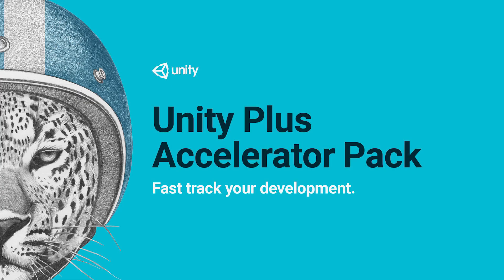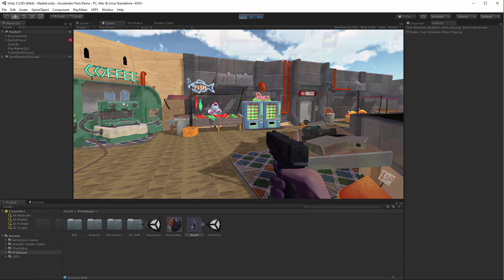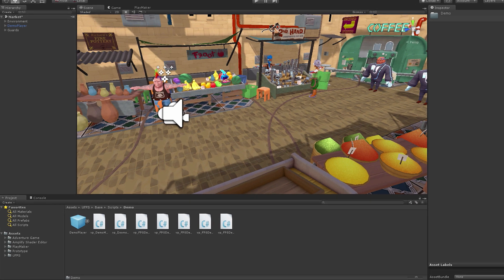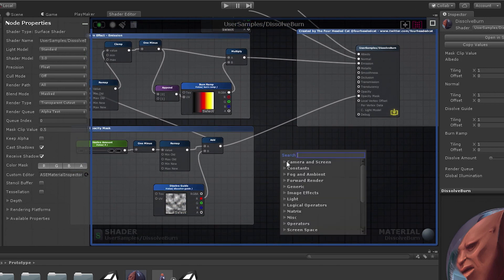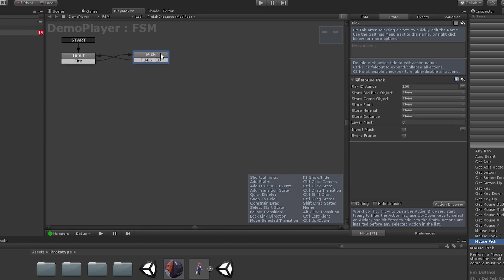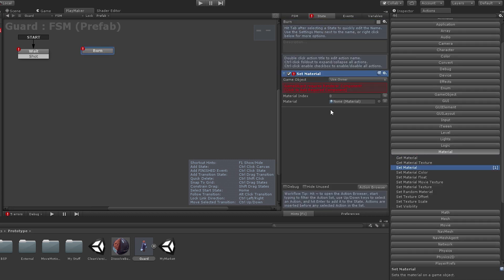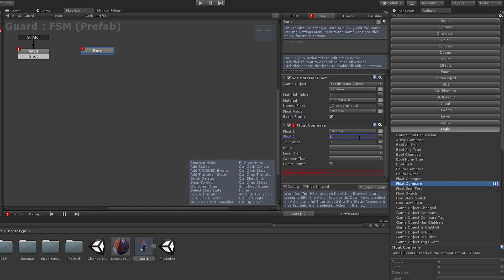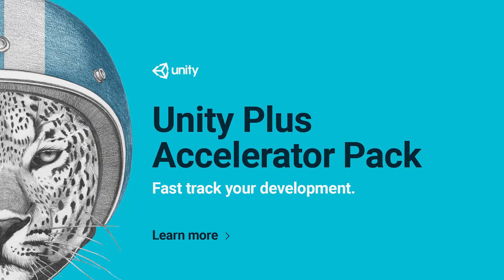Unity Accelerator Pack Demo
Fast track your development with top-selling productivity assets, free for a limited time with Unity Plus.